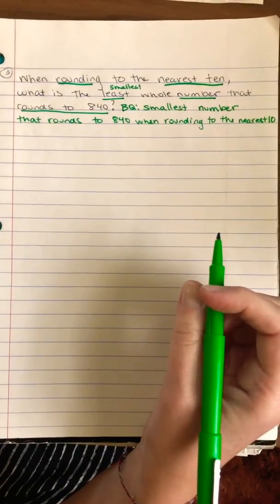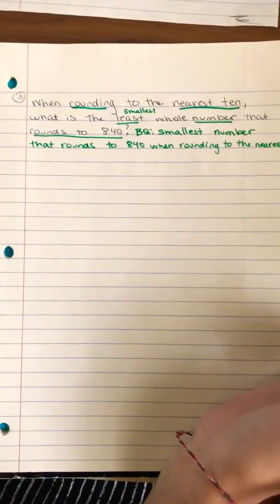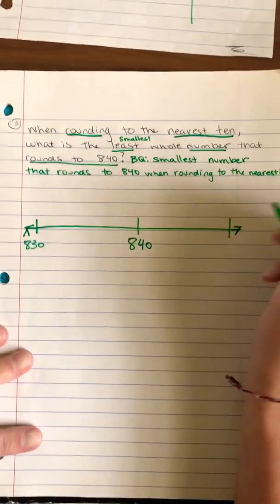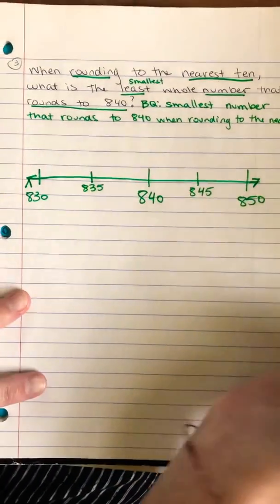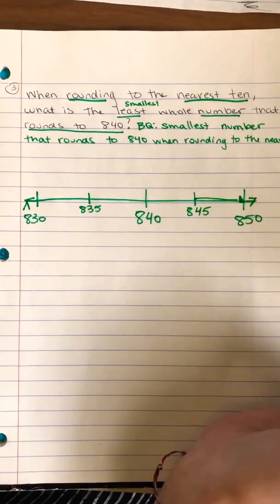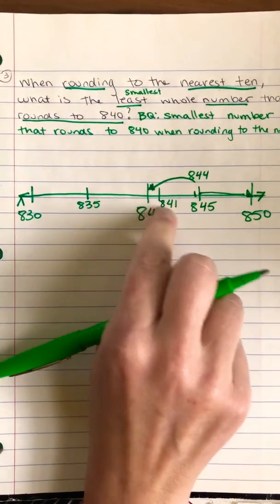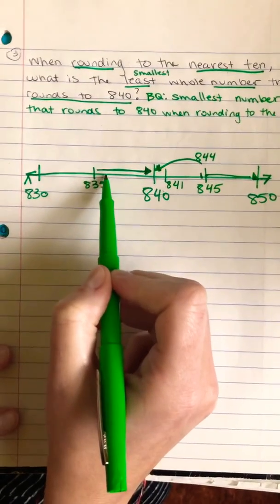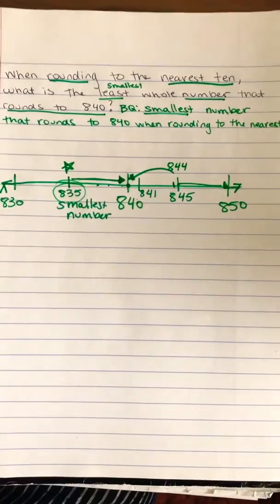Tuesday April 7th Math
Math Question 3 : Rounding